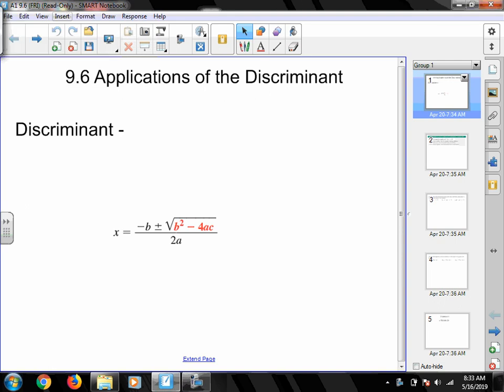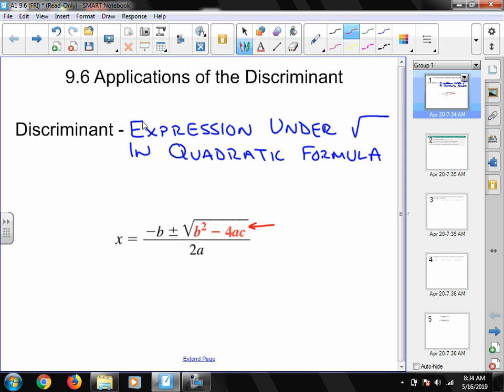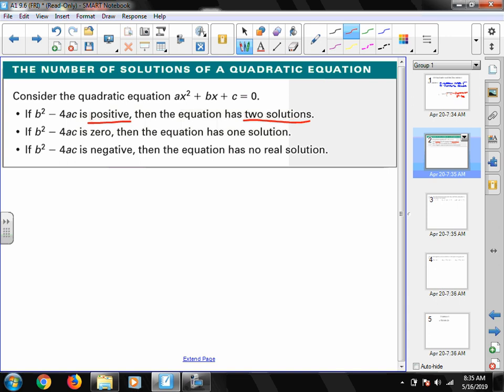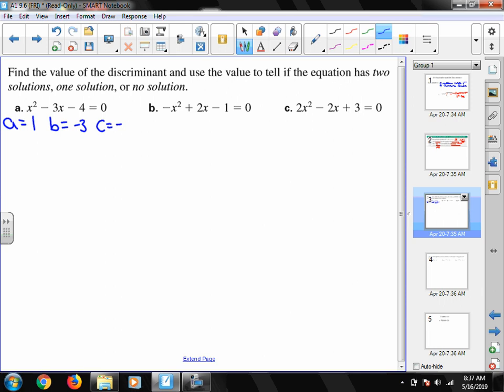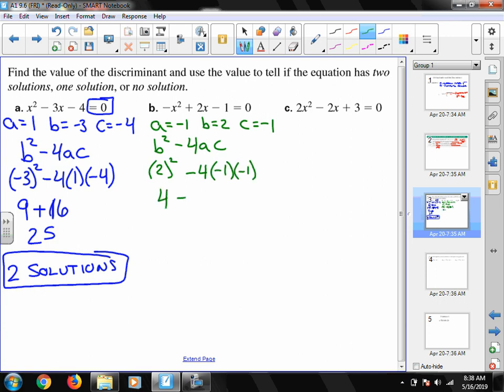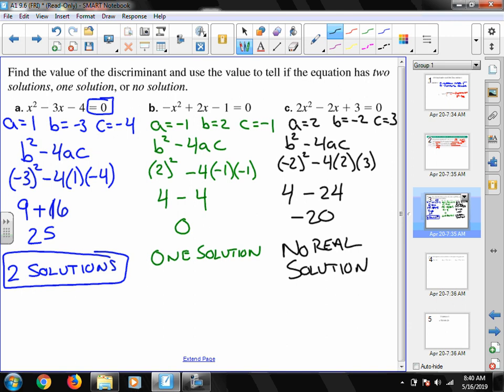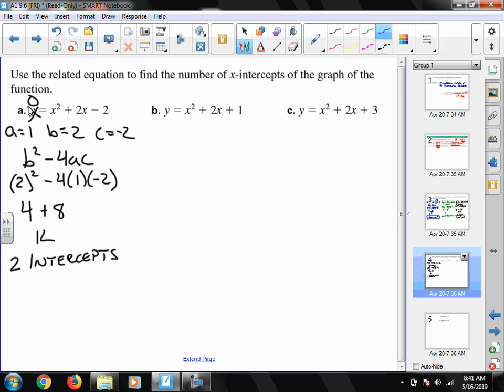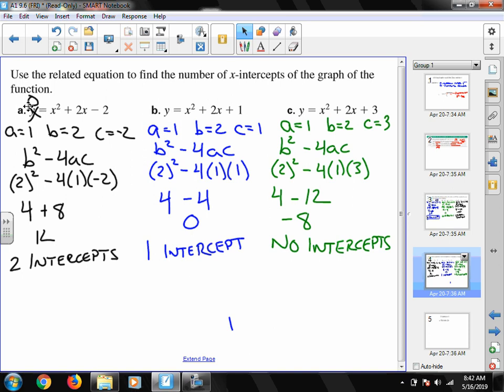Algebra 1 9.6